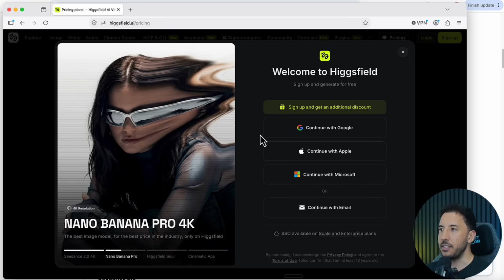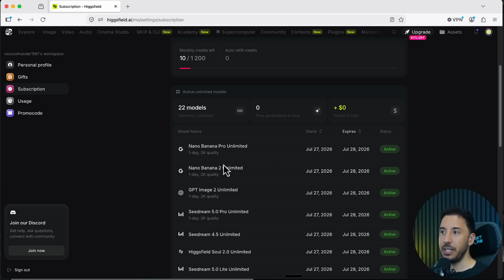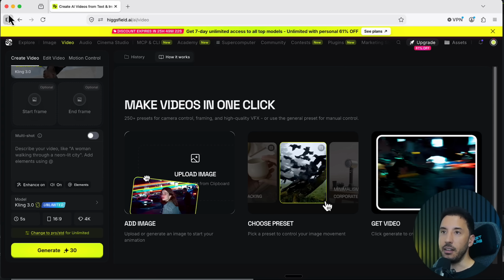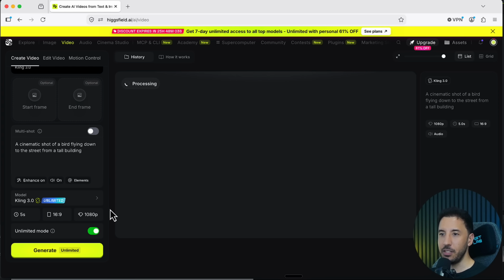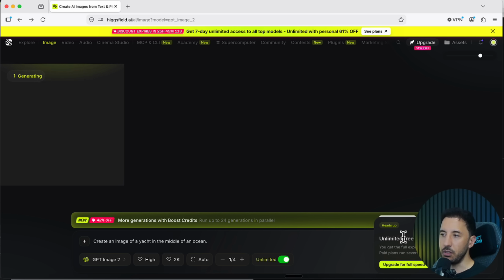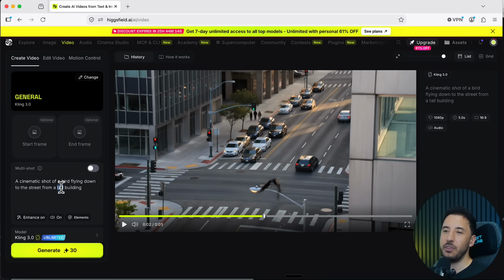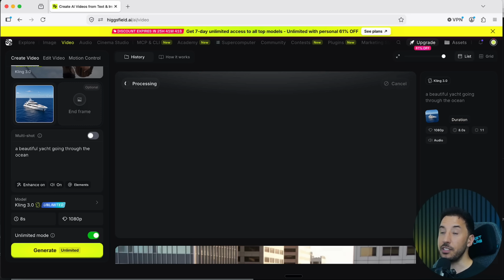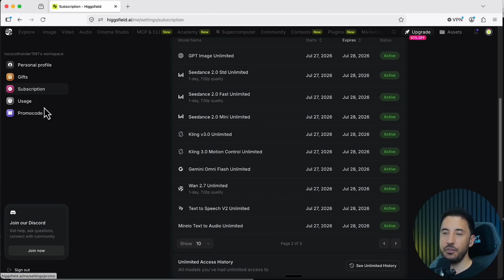FREE AI Videos and Images for 24 Hours - Don’t Miss This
Higgsfield is giving new users unlimited free access for the next 24 hours. In this video, I’ll walk you through the entire signup process step by step, show you how to activate the offer, and explain exactly what is included.

I’ll also go through real examples and show you the image and video models you can use during the free-access period. You’ll see how the different models perform, what each one is best suited for, and which tools you should test first before the 24-hour window ends.

Whether you create YouTube videos, advertisements, short films, social media content, or client projects, this is a chance to explore Higgsfield’s AI image and video tools without worrying about generation limits. The campaign is only available for a limited time, so sign up through the link above and make the most of the unlimited access while it is still active.

Higgsfield free, Higgsfield AI, free AI video generator, free AI image generator, Seedance 2.0, unlimited AI generations, text to video AI free.

Video Chapters:

00:00 Free Trial Overview
00:51 Sign Up Walkthrough
01:19 Activate Trial Details
02:04 Check Included Models
02:59 Kling Video Test
04:31 GPT Image Test
05:27 Review Results Prompts
06:34 Image To Video Tips
07:32 More Models Wrap Up
08:39 Sponsor Closing